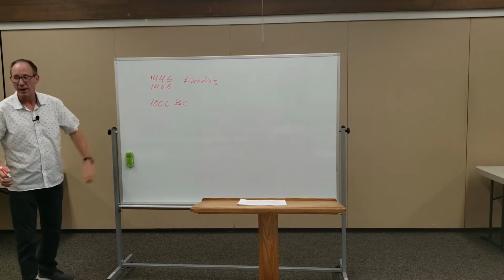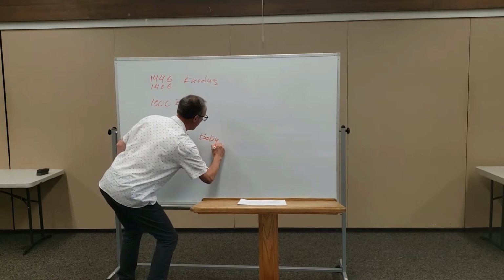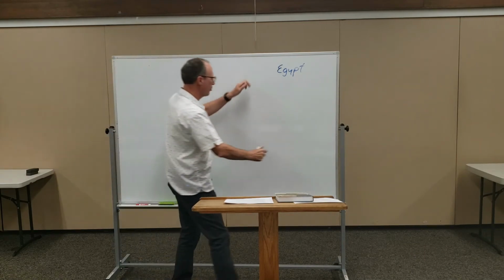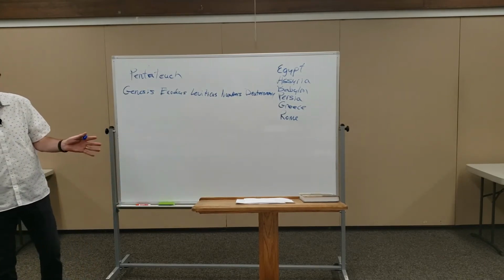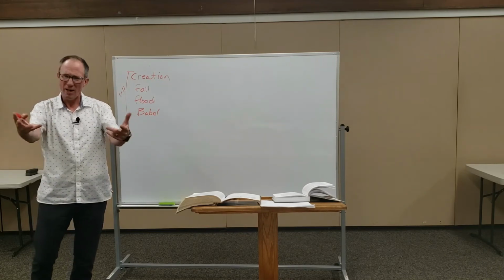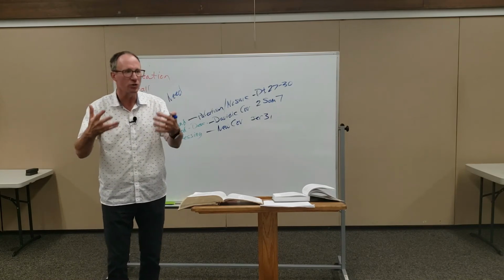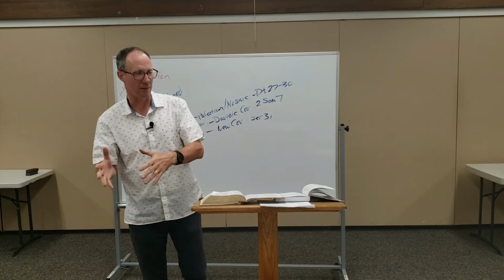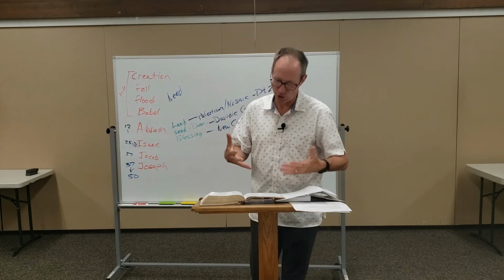OT Survey 1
Session one in our OT Survey course.  We discuss some introductory issues including peoples, places and covenants, then discuss the big picture of the book of Genesis.